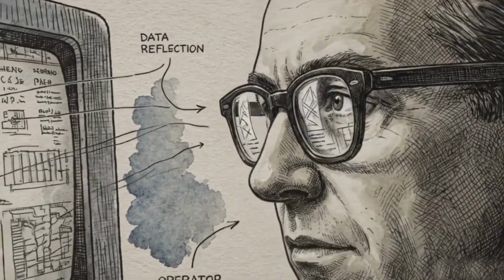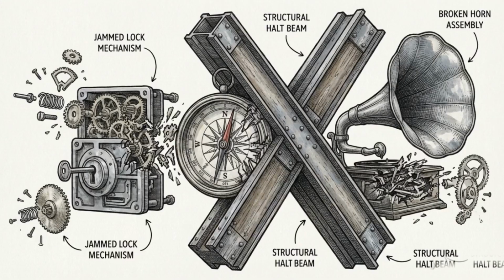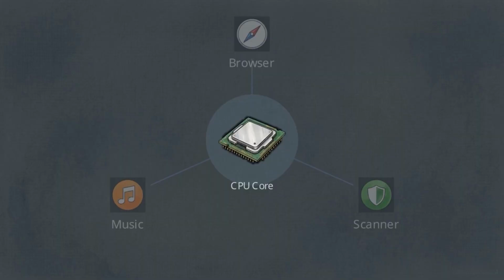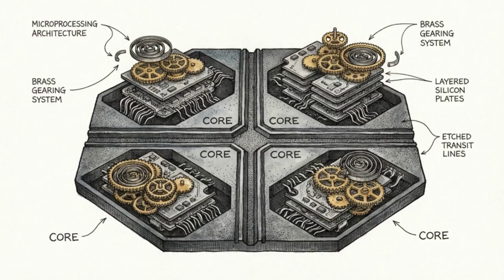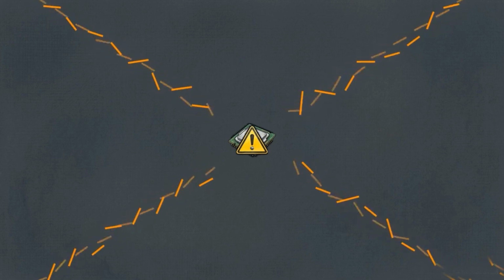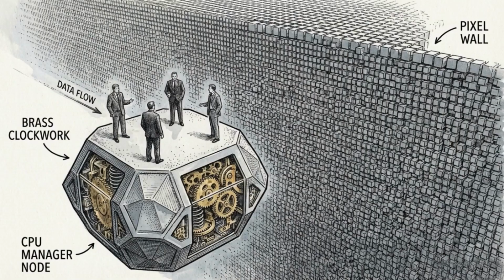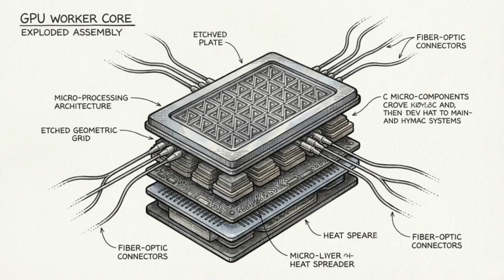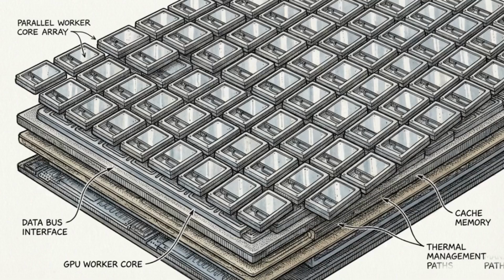How GPUs Power AI, Games and Real-Time 3D Simulation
00:00 How Computer Programs Process Instructions
00:21 CPU Multitasking and Sequential Computing
01:01 Why Multi-Core CPUs Have Limits
02:08 How Video Games Pushed Hardware Forward
03:05 CPU vs GPU Architecture Explained
03:38 Why GPU Programming Is Complex
04:05 How Unity and Blender Simplify GPU Power
04:47 How Gaming Hardware Became the Engine of AI
05:57 Why Unity and Blender Matter in the AI Era
06:28 Digital Twins and Future Simulation Skills

How did video games become one of the biggest reasons behind the rise of modern AI? In this video, we explain how CPUs, GPUs, parallel computing, gaming hardware, Unity, Blender, and real-time simulation are connected to the future of artificial intelligence and digital learning.

A normal computer program is processed step by step by the CPU. Even though modern CPUs can multitask and use multiple cores, they still have limits when it comes to handling millions of calculations at the same time. This is where GPUs changed everything.

Video games pushed hardware companies to build powerful graphics processors capable of rendering complex 3D worlds, lighting, textures, physics, animation, and real-time interaction. The same GPU architecture that made modern games possible later became the foundation for AI, deep learning, neural networks, simulations, digital twins, and high-performance computing.

This video also explains why tools like Unity and Blender are important for students in the AI era. Unity helps create real-time interactive simulations, while Blender helps build 3D models, environments, assets, and visual scenes. Together, they allow students to move beyond theory and build working digital experiences.

Topics covered:
• How computer programs process instructions
• CPU multitasking and sequential computing
• Why multi-core CPUs have limitations
• How video games pushed hardware innovation
• CPU vs GPU architecture
• Why GPU programming is complex
• How Unity and Blender simplify GPU power
• How gaming hardware became the engine of AI
• Why Unity and Blender matter in the AI era
• Digital twins, simulation and future-ready skills

This video is useful for students, educators, Unity beginners, Blender beginners, game development learners, AI learners, engineering students, computer science students, and anyone interested in how gaming technology powers the future of AI and simulation.